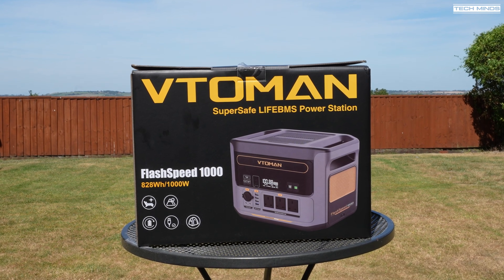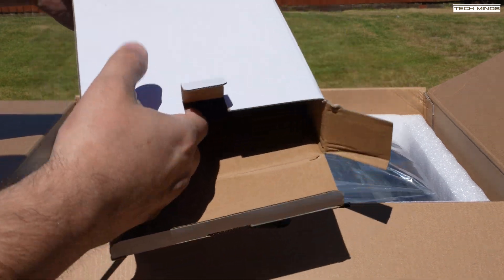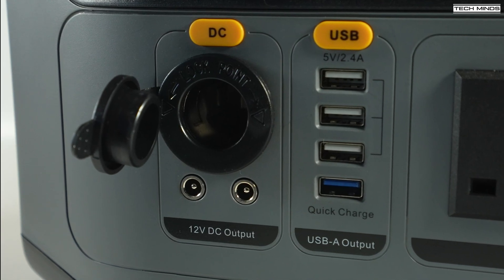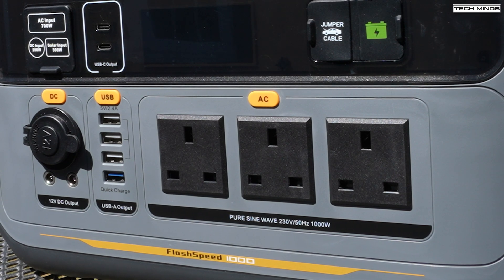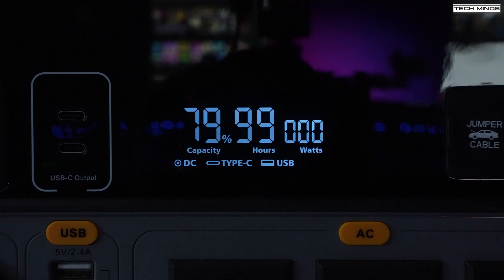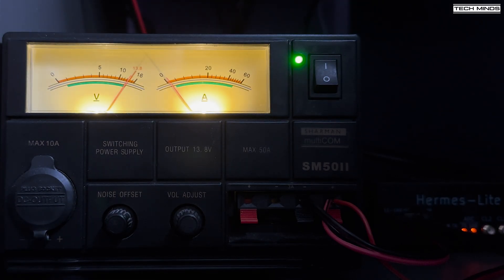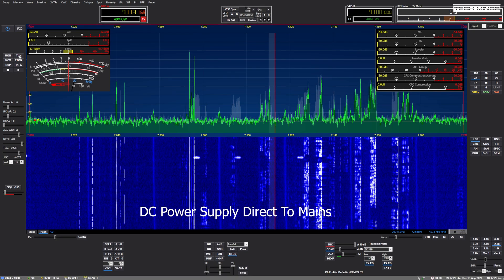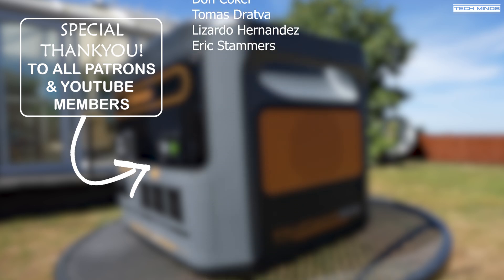Emergency Backup Power Even For Ham Radio - VTOMAN Flashspeed 1000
Here we take a look at the VTOMAN FlashSpeed 1000 Portable Power Station with UPS feature built in. This contains a LiFePO4 Battery with BMS.

End time: 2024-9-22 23:59 BST

Some products used in my videos can also be found on AliExpress: